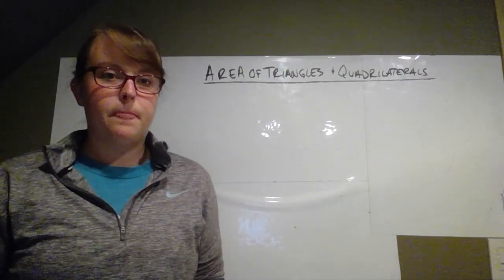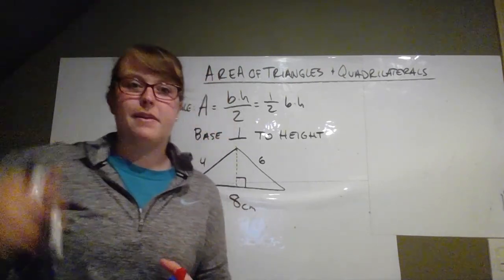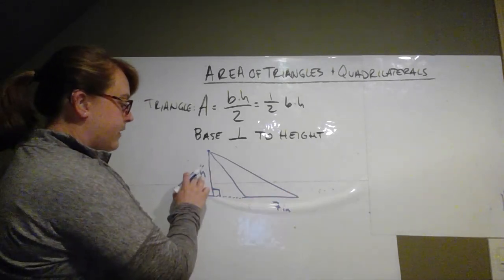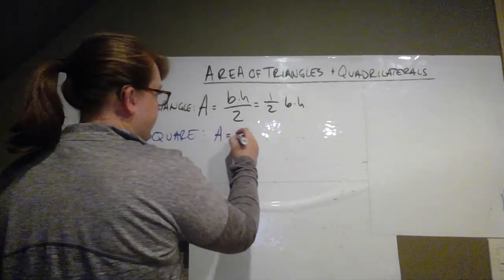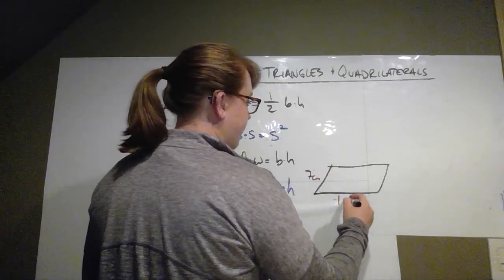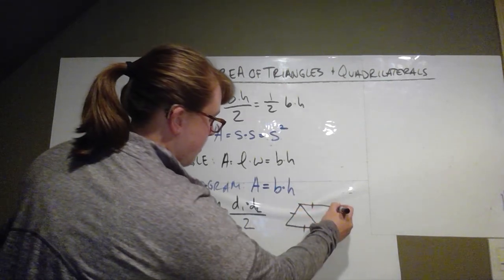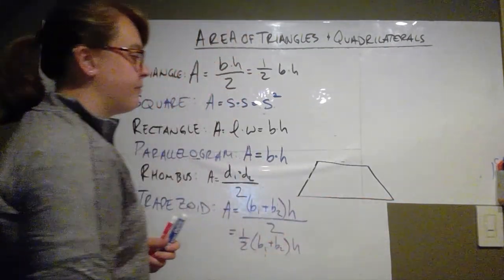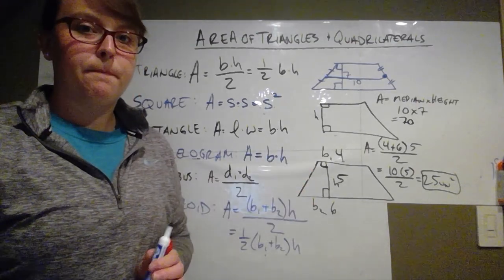Area of Triangles and Quadrilaterals